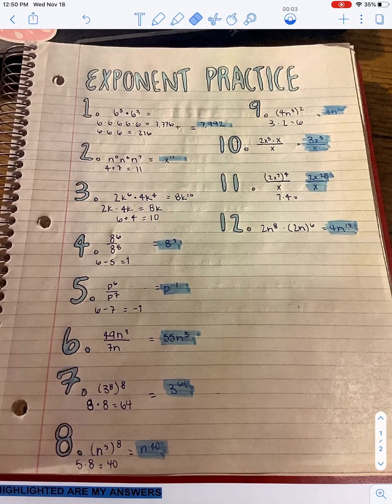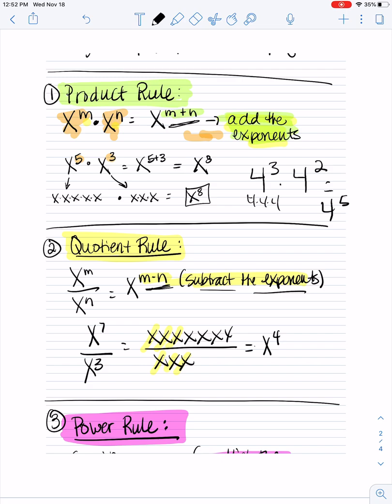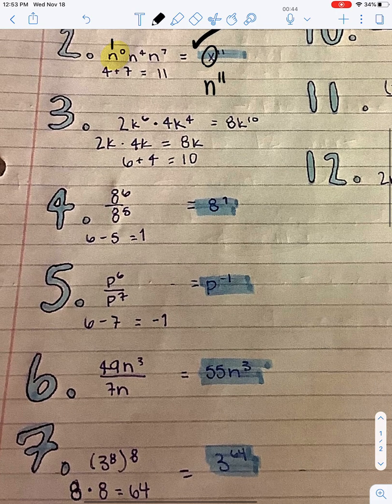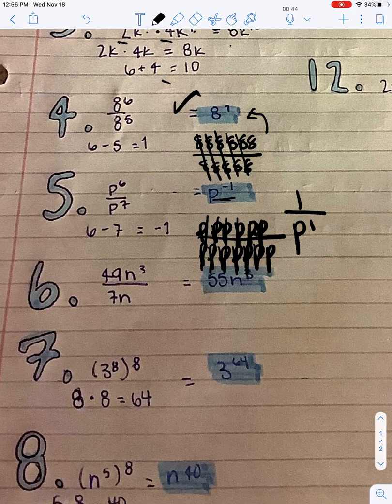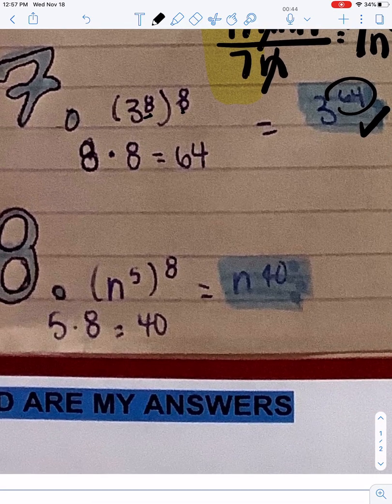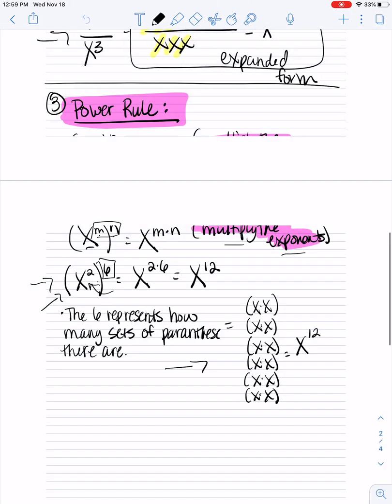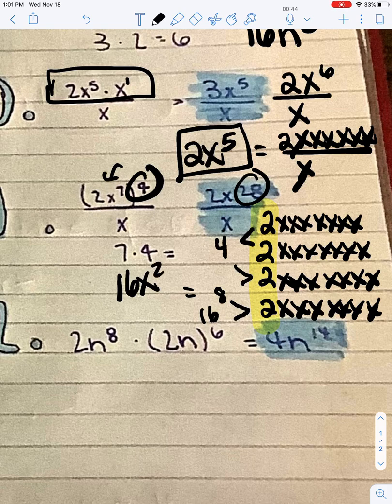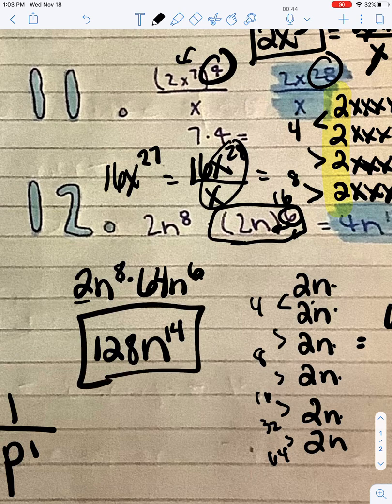Exponent Rules Practice Problems